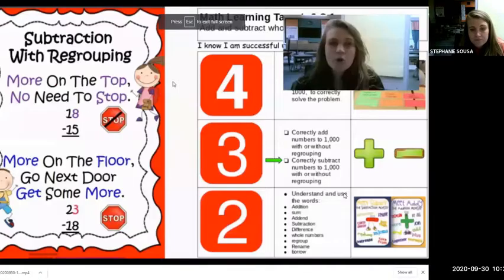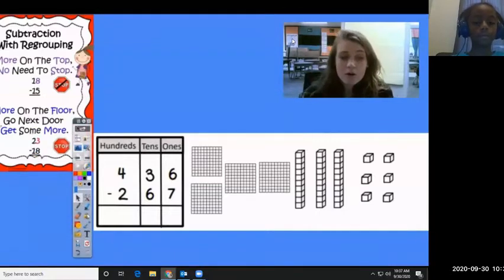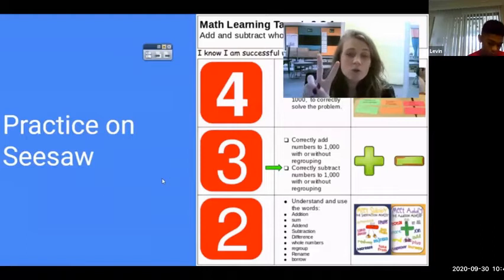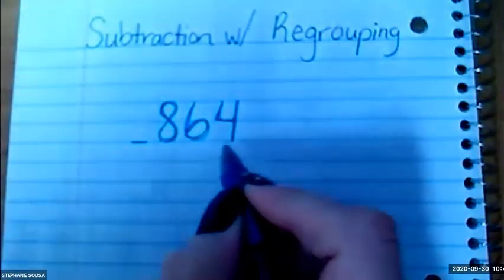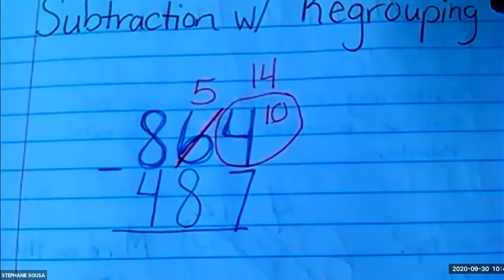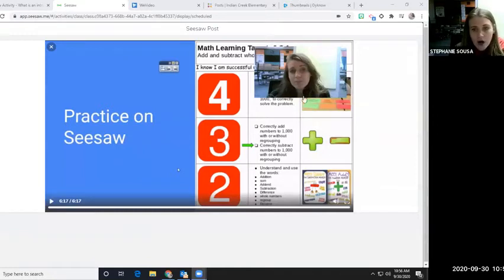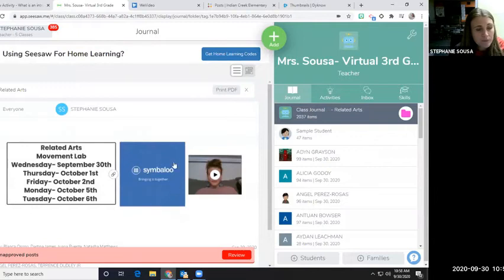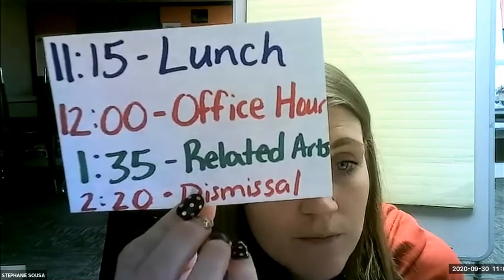9/30 10:30- Math Subtraction Day 3